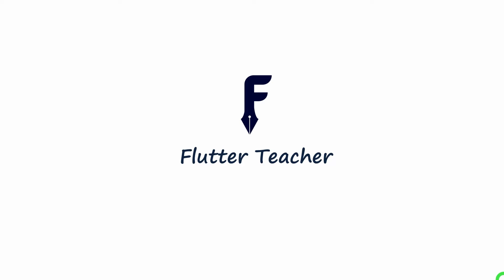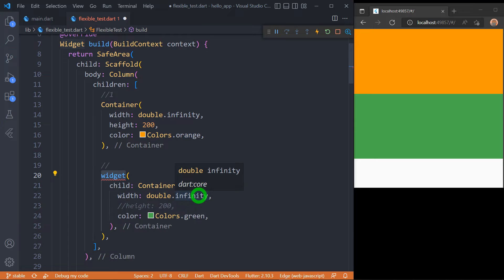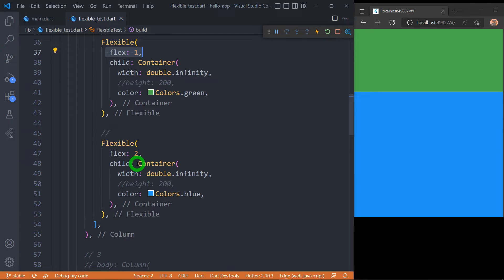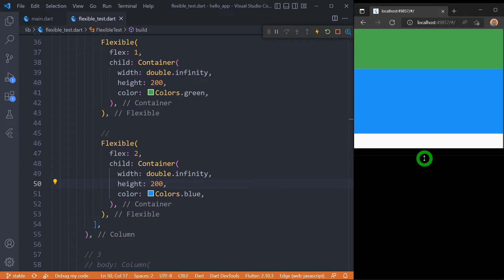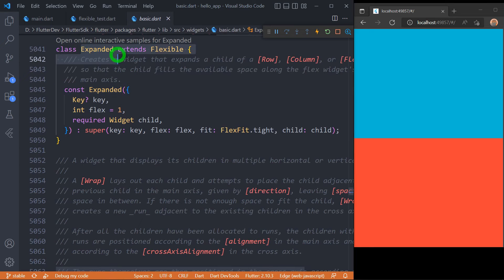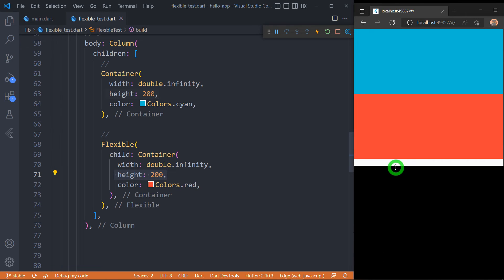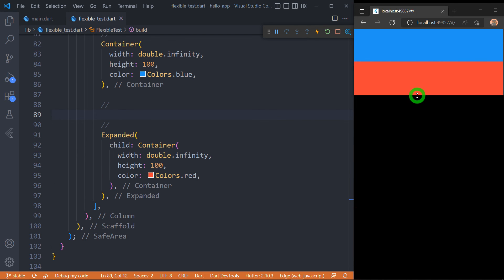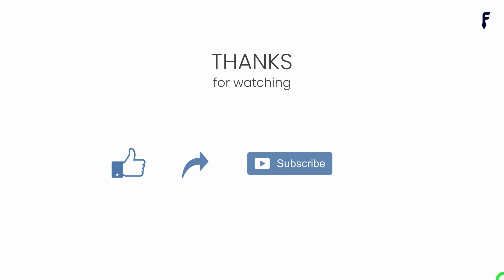Flutter Flexible Widget | Flutter Expanded vs Flexible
In this video I will explain, how to use the Flexible widget in Flutter. I will also compare the Expanded and Flexible widgets.

Topics to learn for Flexible widget are
1) What is the Flexible widget in Flutter
2) How to use Flexible widget in Flutter
3) flex property of Flexible widget
4) fit property with FlexFit.loose & FlextFit.tight values
5) Similarities between Expanded and Flexible widgets.
6) Differences between Expanded and Flexible widgets.
7) When to use Expanded and Flexible widgets with real time use

Timeline
00:00 - Introduction to Flexible widget
4:30 -  Expanded and Flexible comparison